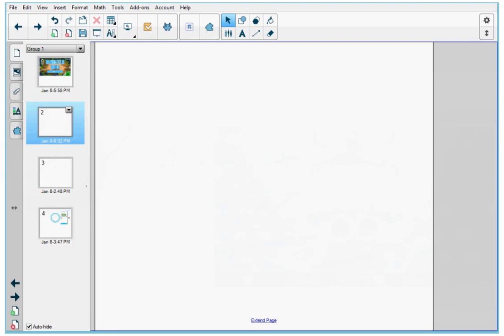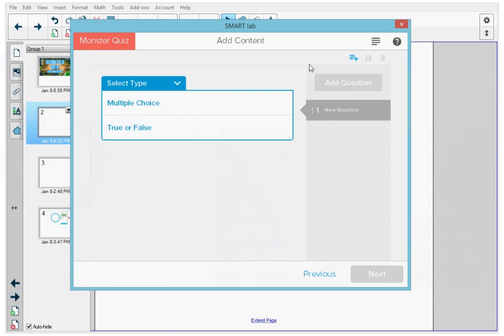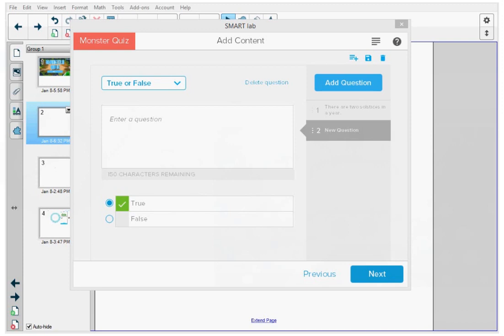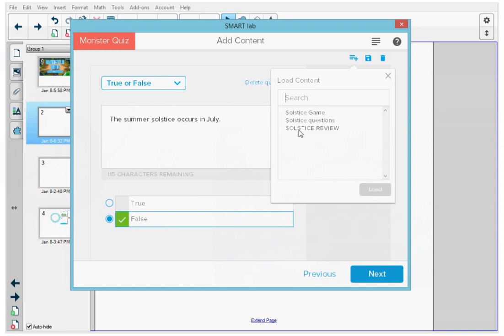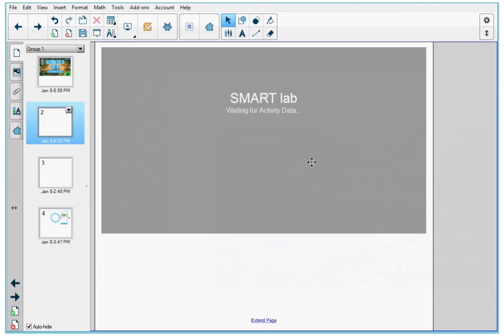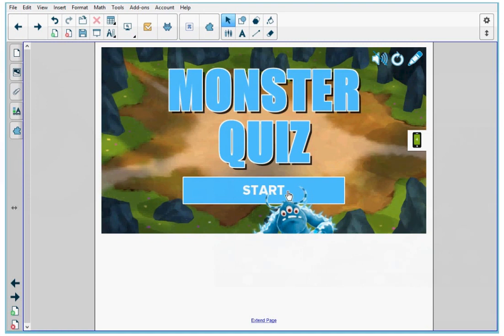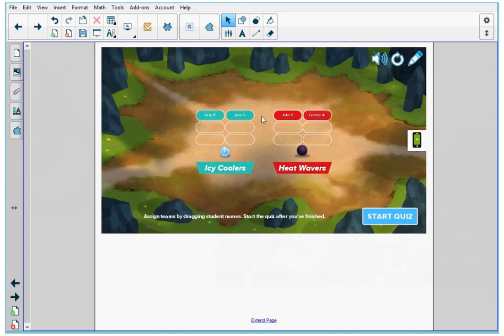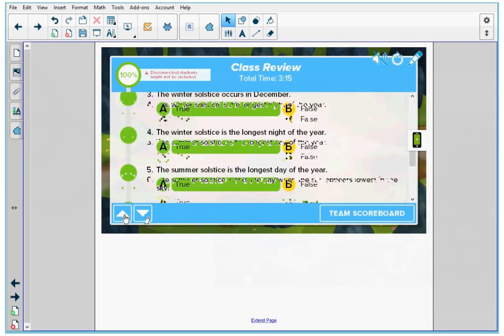How to use Monster Quiz 2017